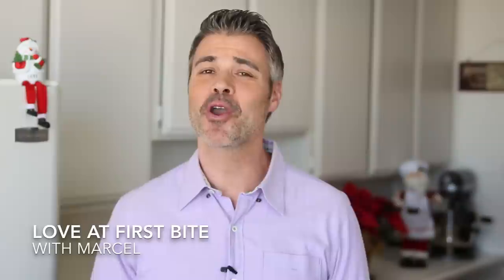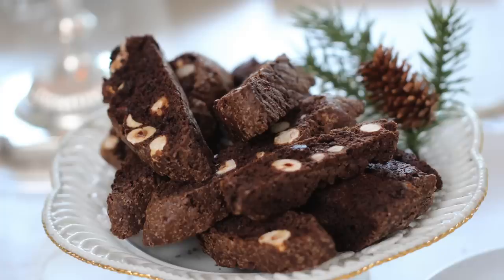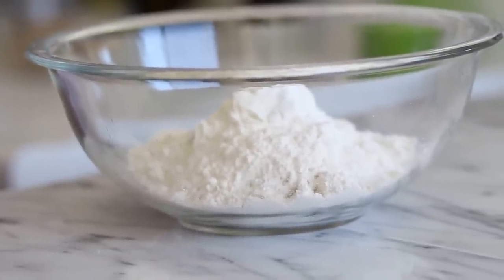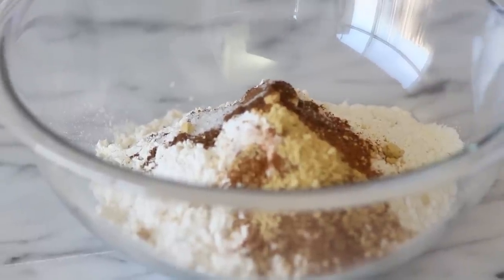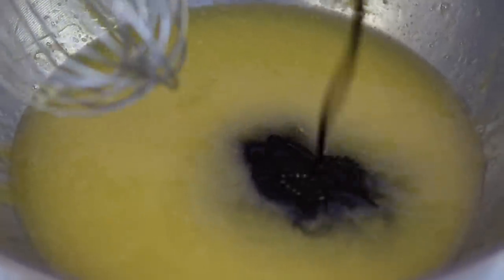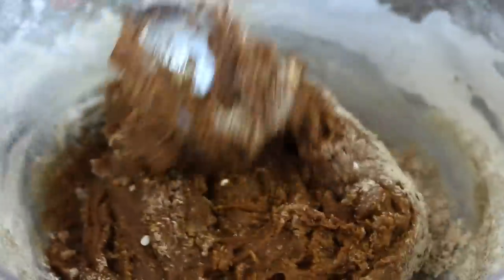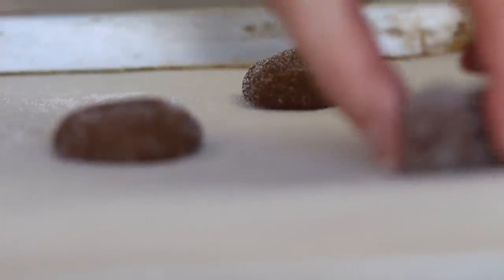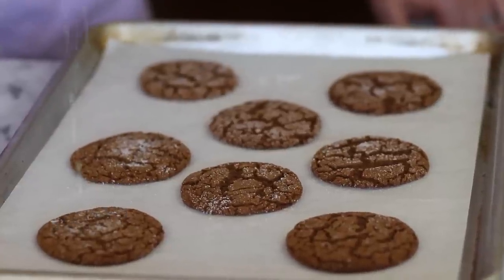Ginger Spice Cookies - Marcel Cocit - Love At First Bite Episode 31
Holiday Ginger Spice Cookies

Makes : 2 dozen cookies

Ingredients

2 cups all purpose flour
2 tsp baking soda
1 tsp cinnamon
1 tsp ginger
1/2 tsp nutmeg
1/4 tsp all spice
1/4 tsp salt
1 egg
3/4-cup vegetable oil or canola oil
1/4-cup molasses
1 cup packed brown sugar
1-cup sugar (for coating)

Directions

1.Preheat oven to 350 degrees.

2.In a medium bowl, stir flour with baking soda, cinnamon, ginger,      nutmeg, all spice and salt.

3. In a large bowl, beat egg with a whisk. Then beat in oil and molasses.  Beat in brown sugar until mixed well. Gradually stir in flour mixture until well mixed.

4. Place sugar in a small bowl. Pinch off about 1 tbsp dough and roll into a ball. Roll ball in sugar until evenly coated. Place on a baking sheet lined with parchment paper 2 inches apart.

5. Bake until cookies begin to crack and set around edges, 8 to 10 minutes. Remove baking sheets to a rack and let them cool on sheets.